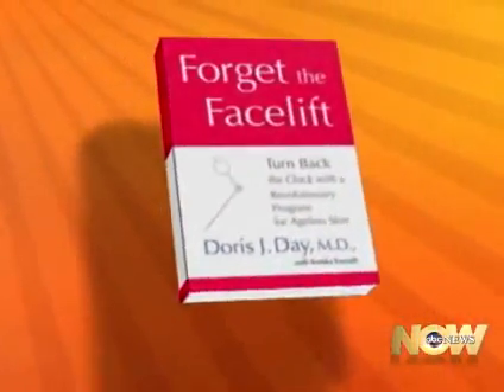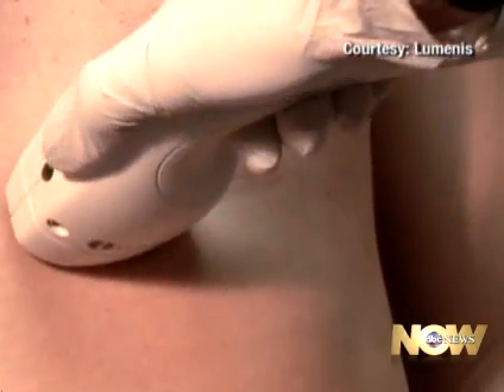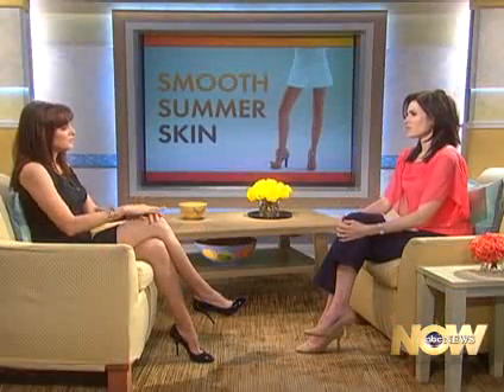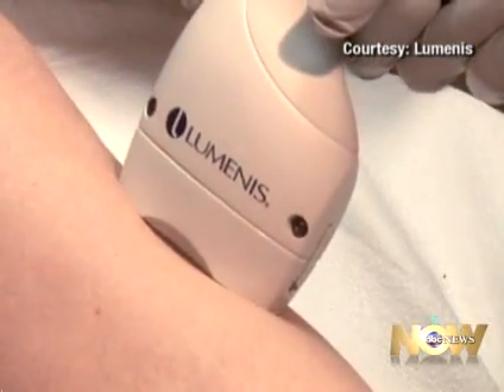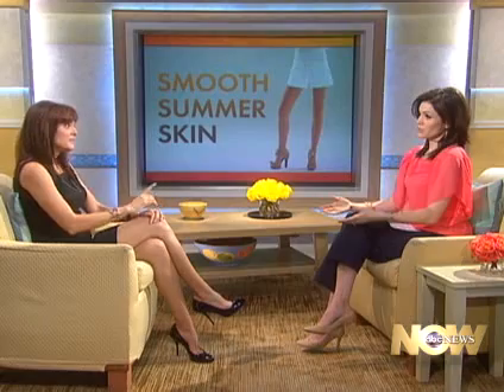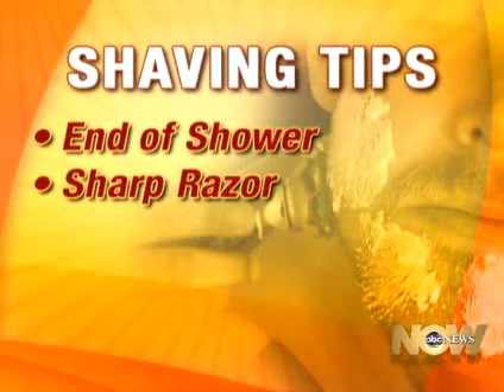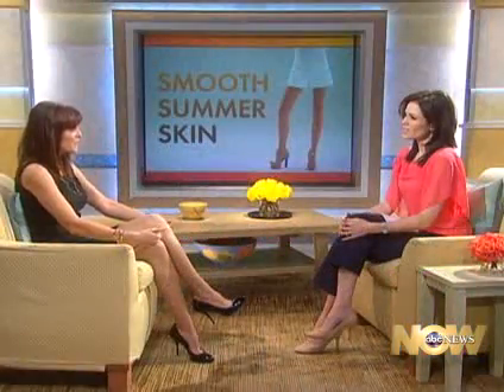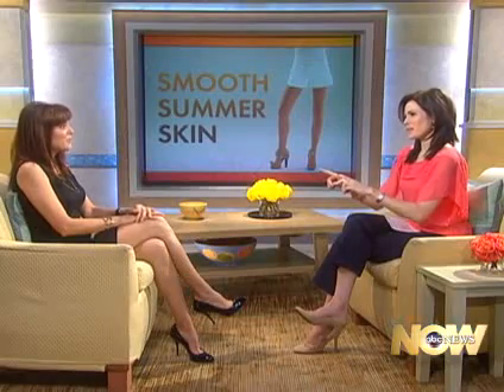Dr. Doris Day Discusses the LightSheer Duet of Lumenis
Dr. Doris Day discusses the benefits of the LightSheer Duet over other lasers and other hair removal methods.